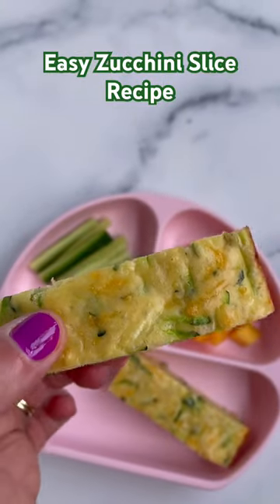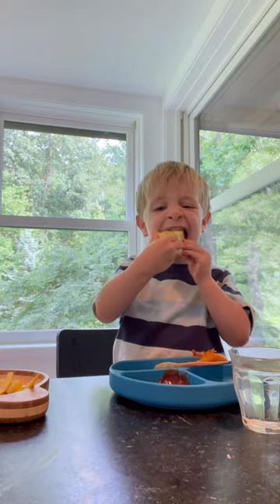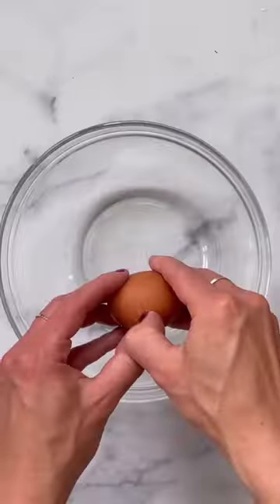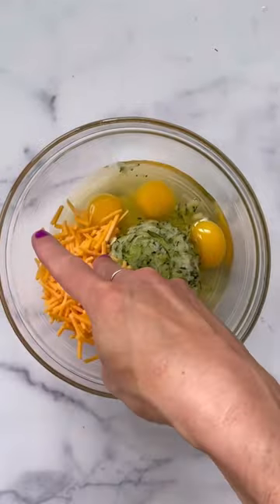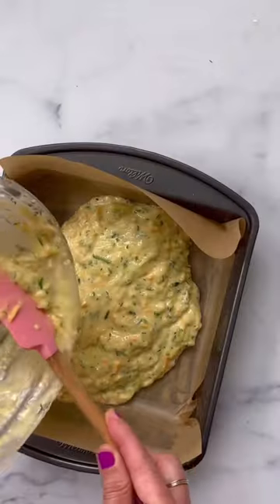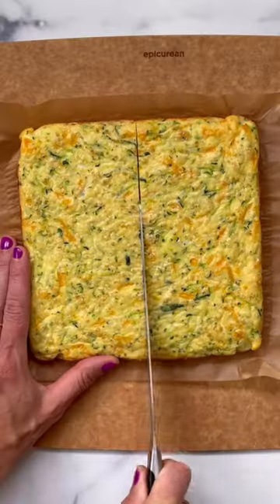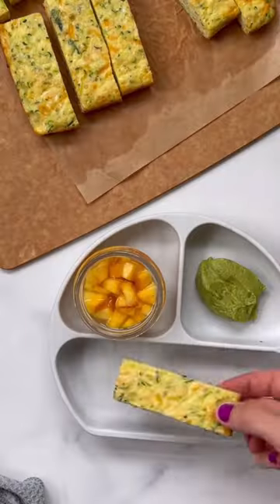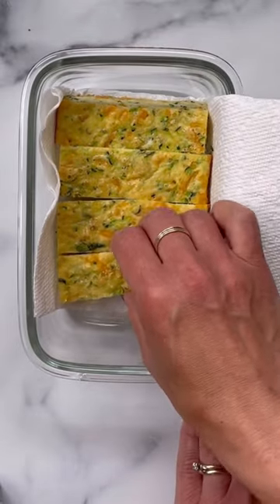Easy Zucchini Slice Recipe